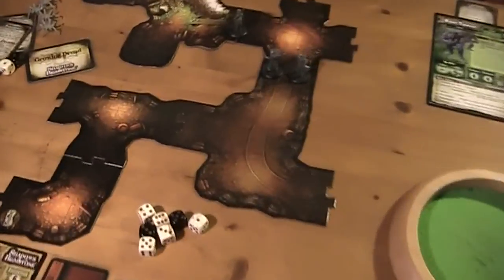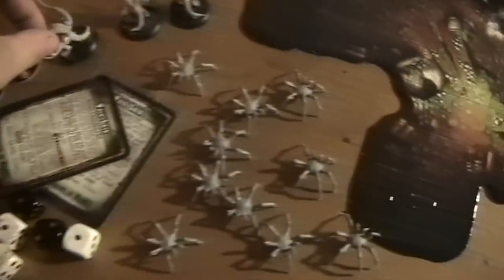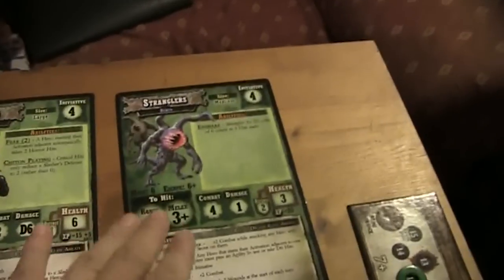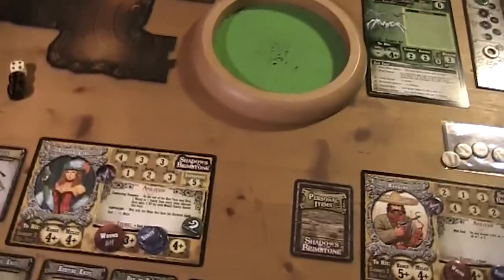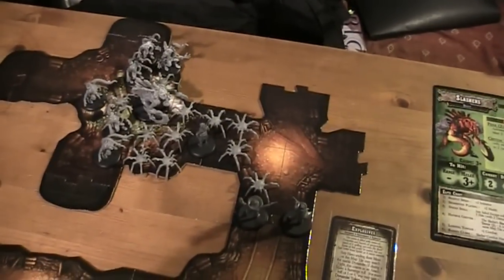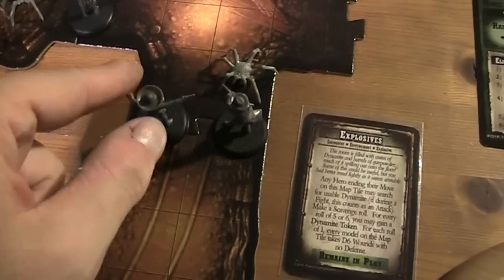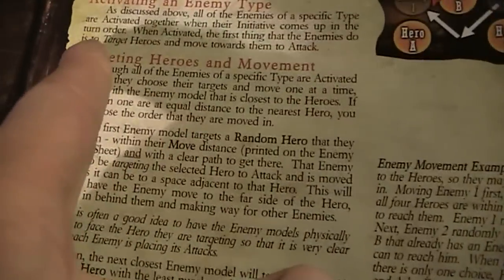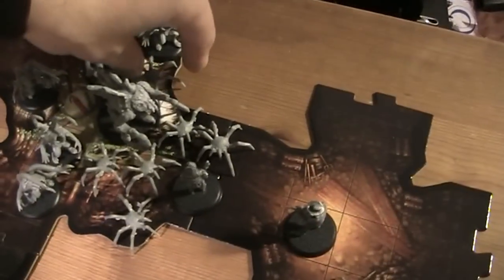A lonesome Gamer plays Shadows of Brimstone pt 6